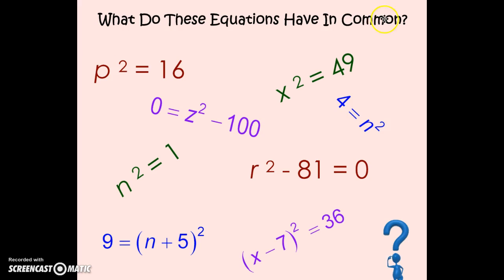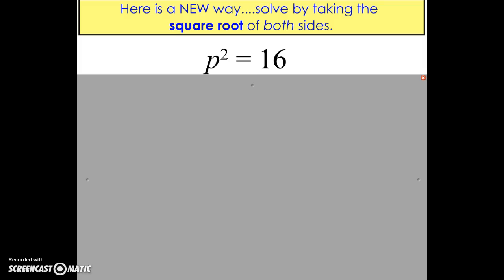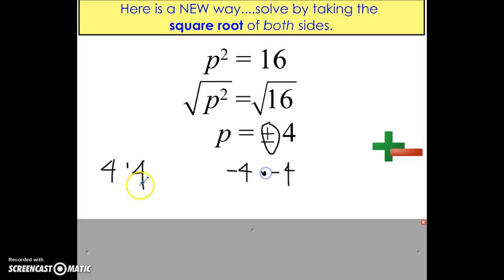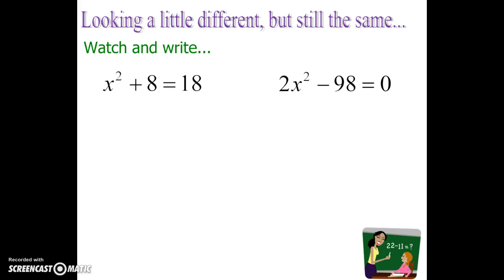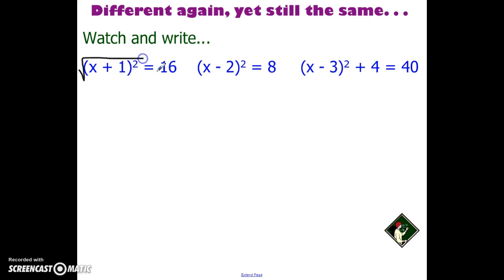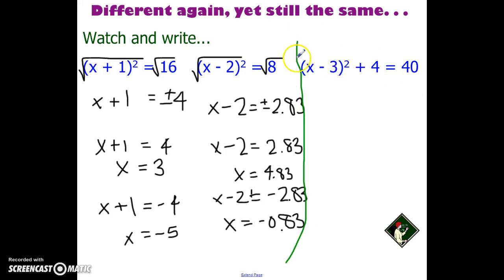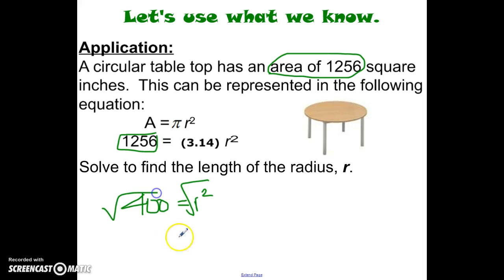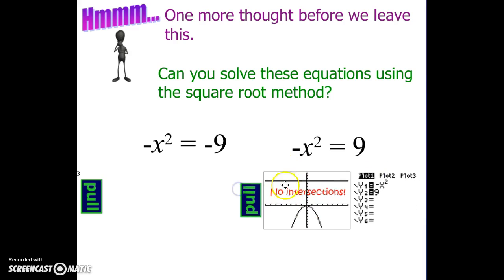Square Root Method